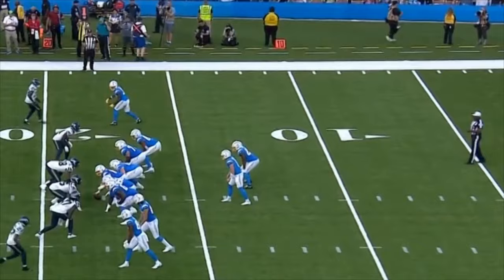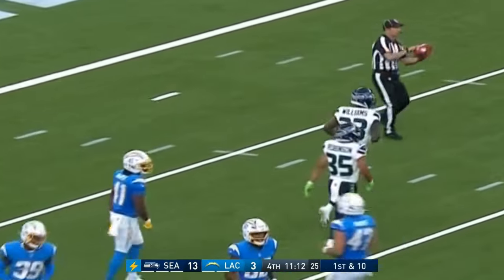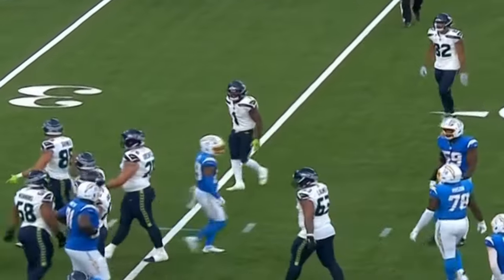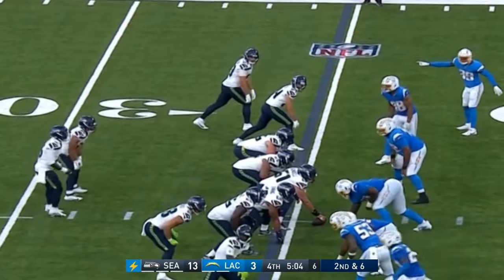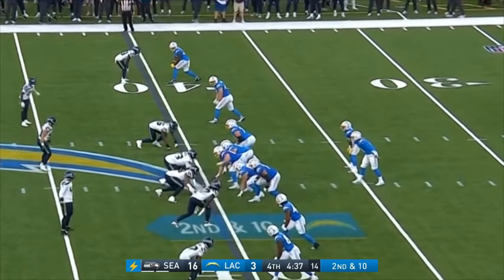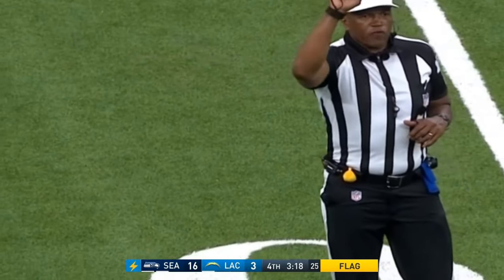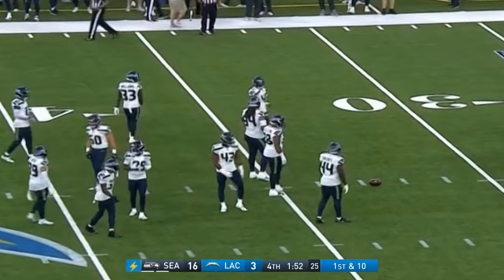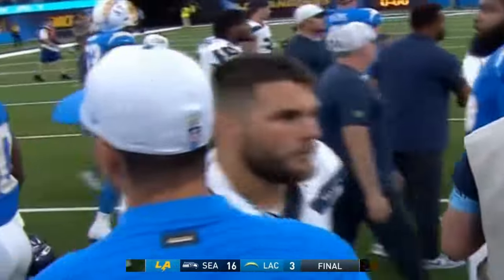Seattle Seahawks vs Los Angeles Chargers FULL GAME Aug 10, 2024 WEEK 1 | NFL PreSeason 2024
San Francisco 49ers vs Tennessee Titans Aug 10, 2024 FULL GAME WEEK 1 | NFL PreSeason 2024

San Francisco 49ers vs Dallas Cowboys FULL GAME WEEK 1 | NFL PreSeason 2024 | NFL Highlights Today

Kansas City Chiefs Vs Los Angeles Chargers FULL GAME  Week 18|NFL 2023

Chiefs Vs. Chargers FULL GAME  | 2023 NFL Week 18

Los Angeles Chargers Vs Denver Broncos FULL GAME  Week 17 12/31/2023|NFL 2023

Chargers Vs. Broncos  Nov,31 2023 FULL GAME  | 2023 NFL Week 17

San Francisco 49ers Vs Washington Commanders FULL GAME  Week 17 12/31/2023|NFL 2023

49ers Vs. Commanders Nov,30 2023 FULL GAME  | 2023 NFL Week 17

nfl top 10, nfl training camp, nfl toon, nfl top 100 players of 2023